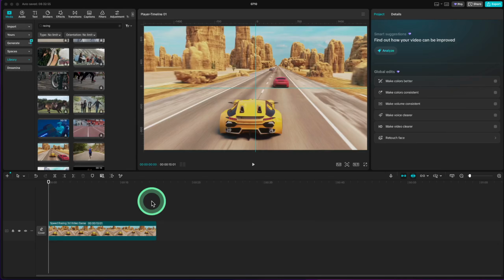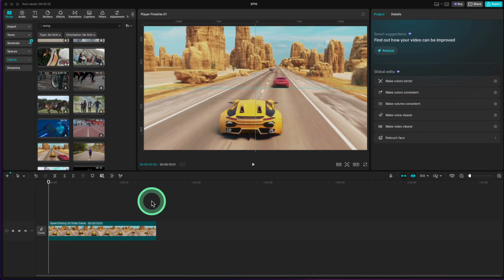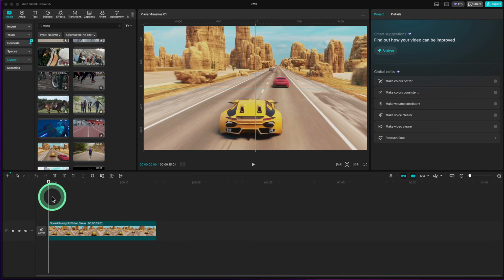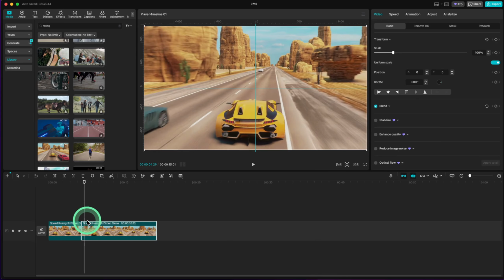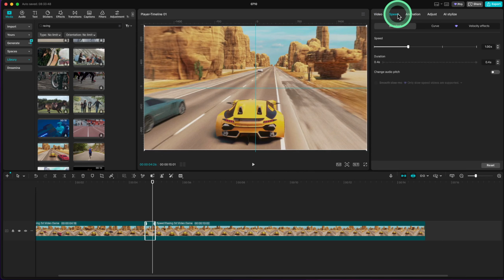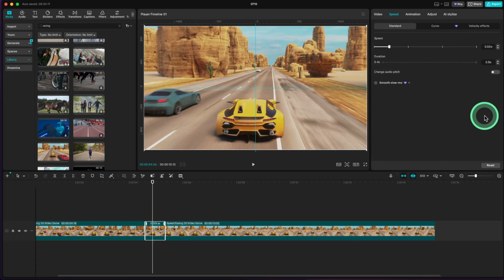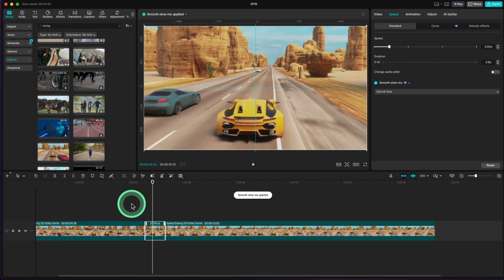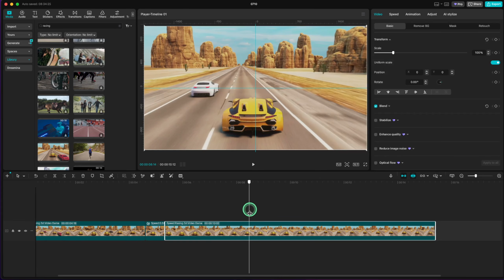How to Make a Smooth Slow Motion Video in CapCut New Method (Step-By-Step) [2026 guide]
00:00 Introduction to Smooth Slow Motion
00:33 Starting a New Project
00:52 Isolating the Clip Section
01:22 Adjusting Speed Settings
02:00 Enhancing Smoothness with Optical Flow
02:32 Processing and Previewing
02:57 Exporting Your Final Video
03:07 Conclusion and Tips

00:00 Introduction to Smooth Slow Motion
00:33 Starting a New Project
00:52 Isolating the Clip Section
01:22 Adjusting Speed Settings
02:00 Enhancing Smoothness with Optical Flow
02:32 Processing and Previewing
02:57 Exporting Your Final Video
03:07 Conclusion and Tips